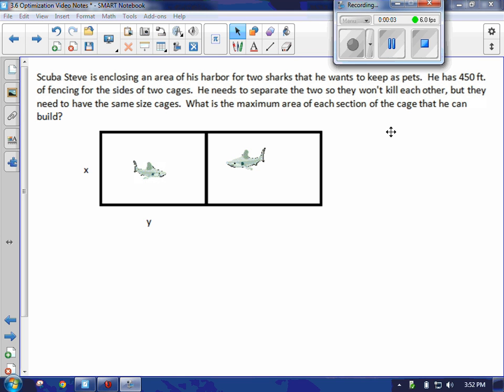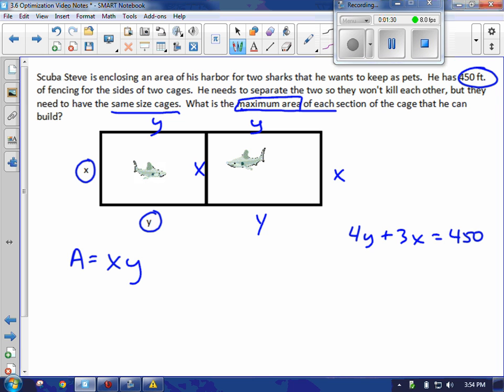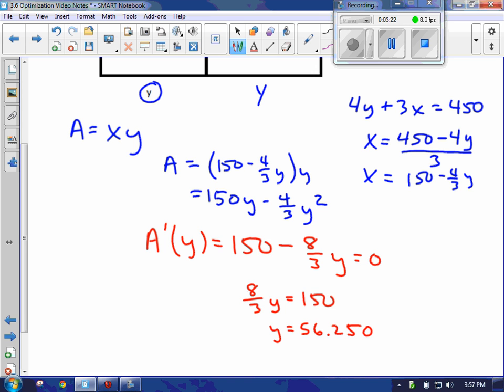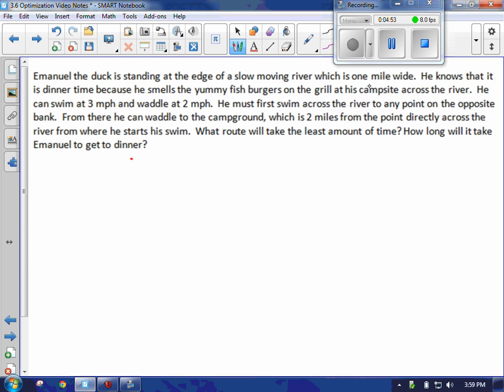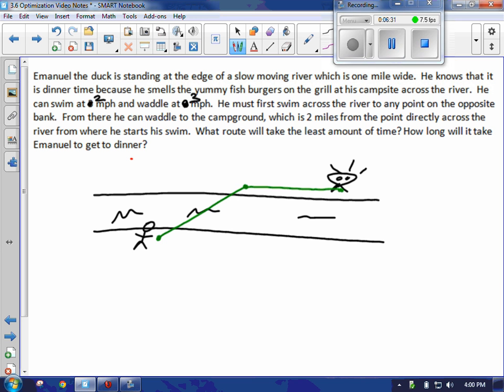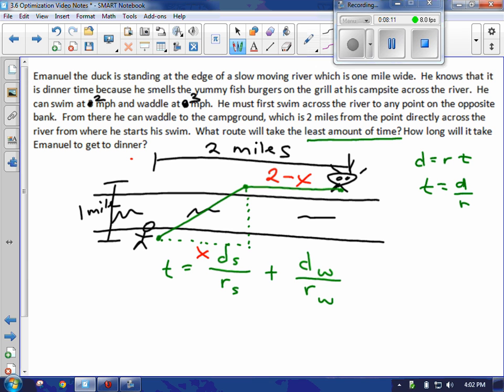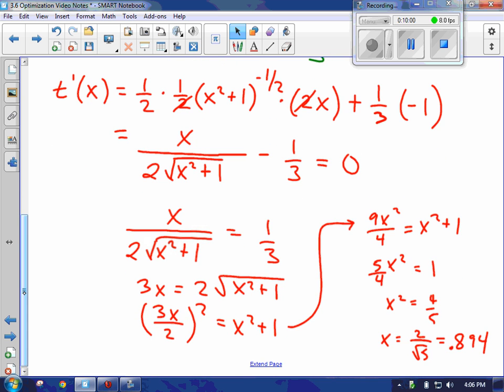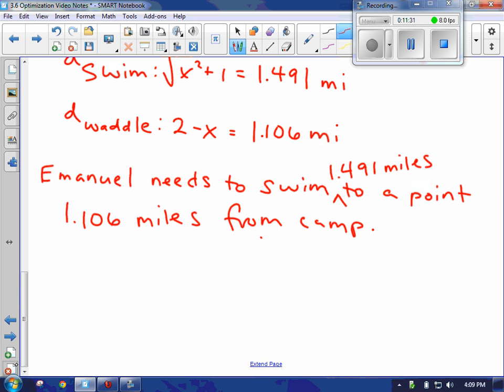Optimization 4 and 5